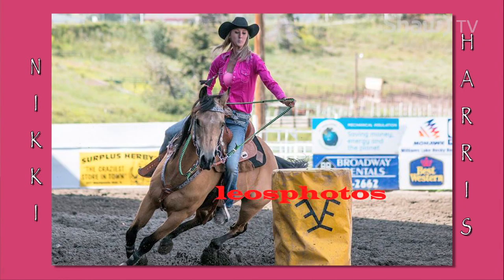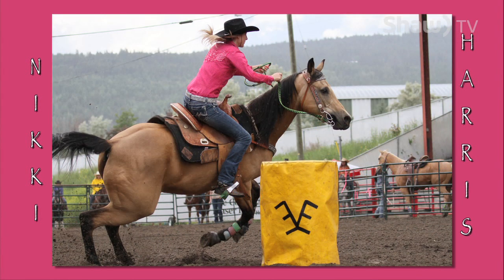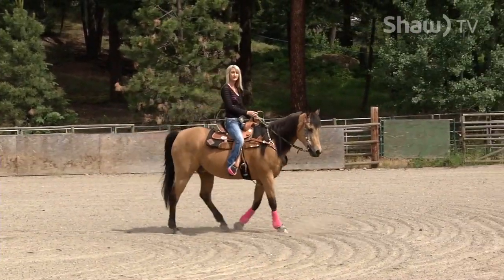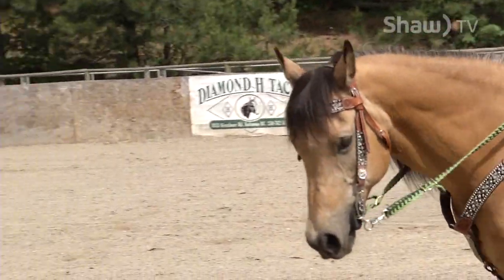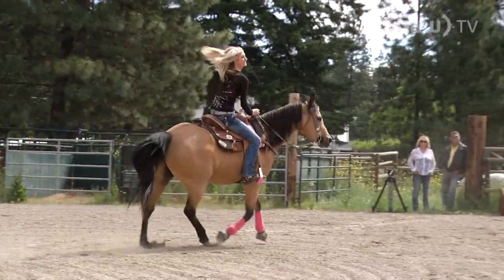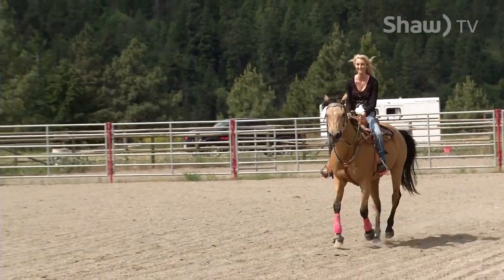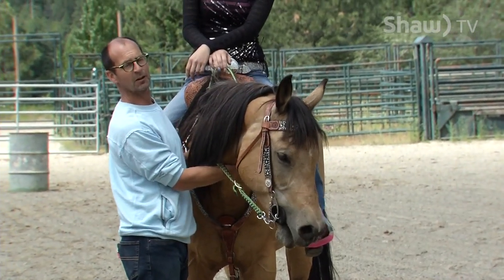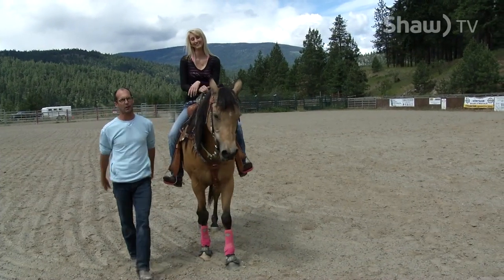Brad's Bark Episode 18 - Barrel Racer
Brad Pattison talks Barrel Racing with Nikki Harris